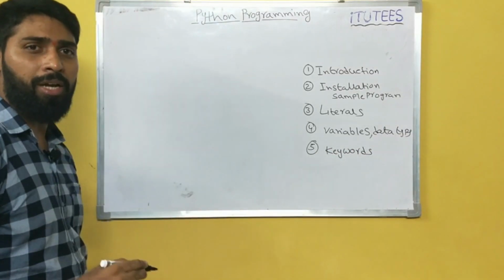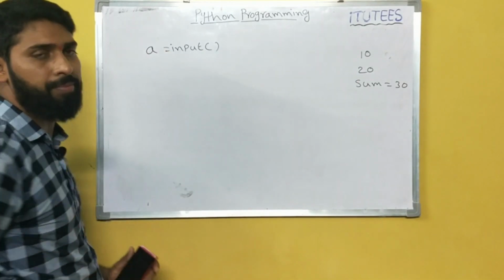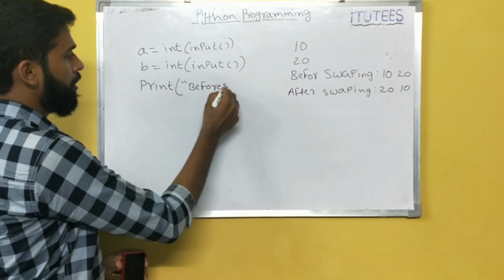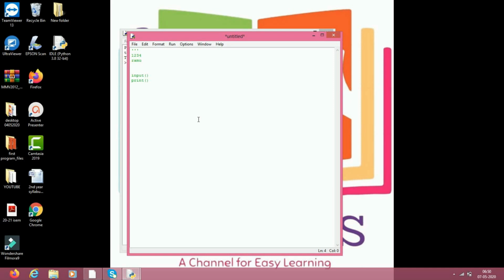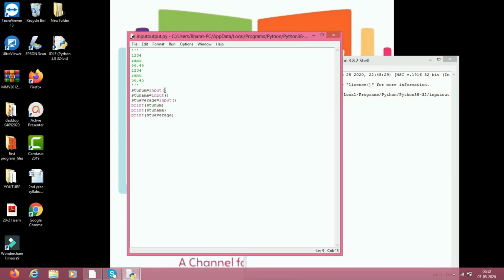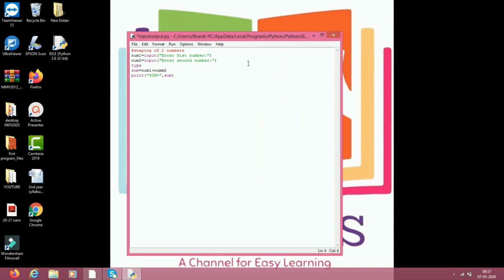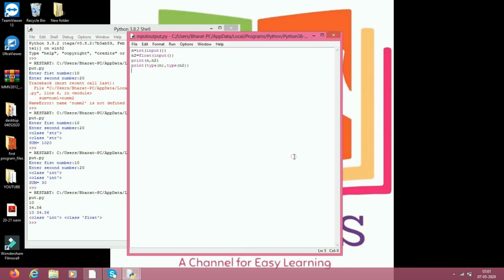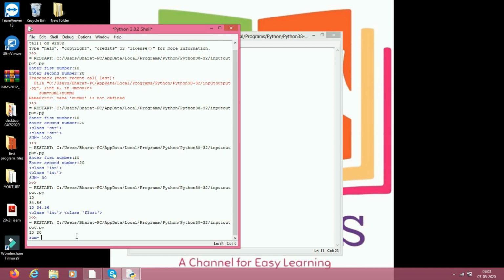Python Programming (Par - 6) Input & output Functions in Python